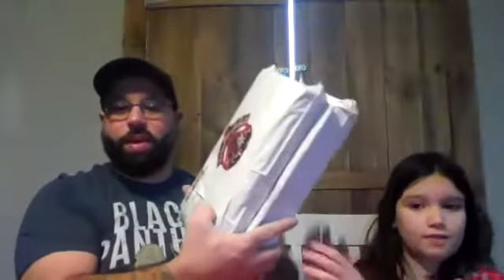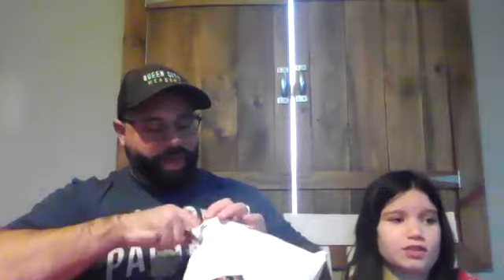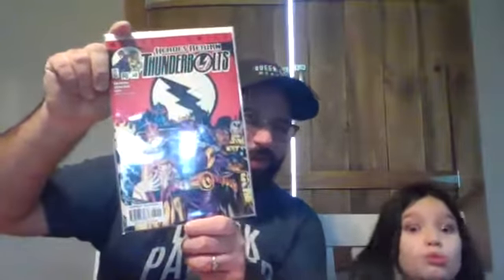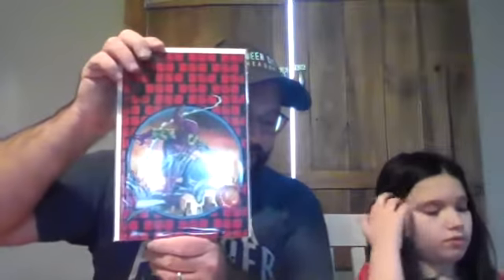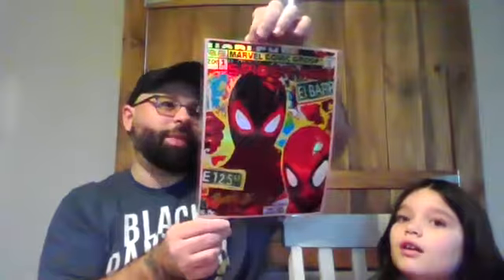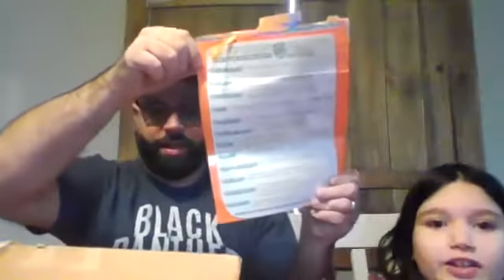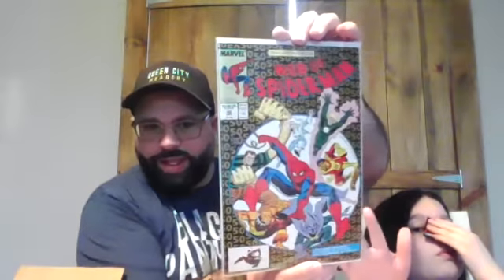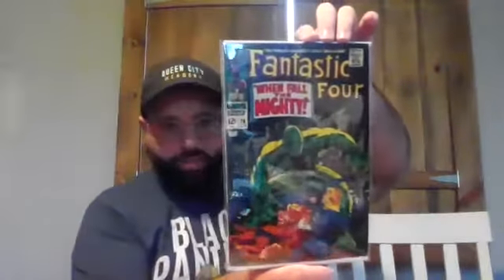Silverback Graphix Lucid Dreams Unboxing Round 2- Did We Win the Grand Prize?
Join Zoe and Dan as they unbox another round of Lucid Dreams mystery boxes from Silverback Graphix.